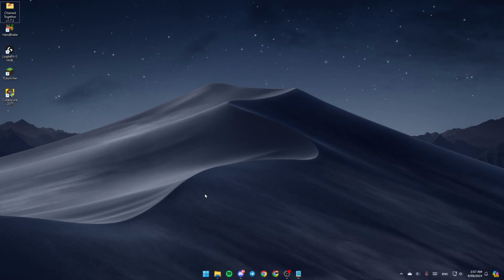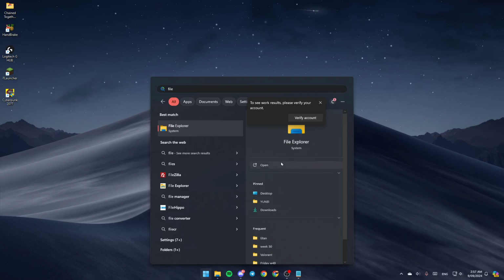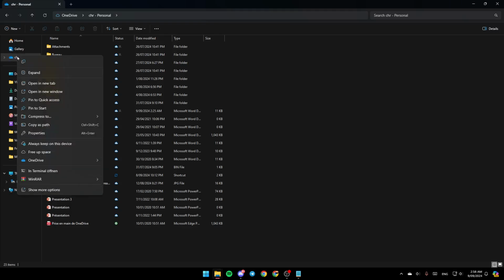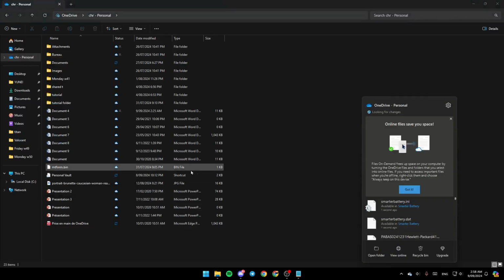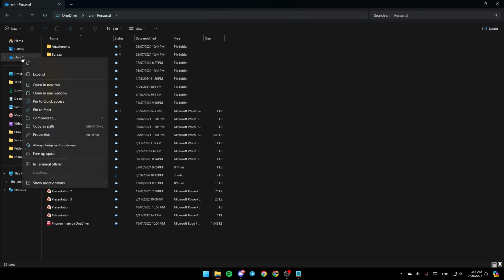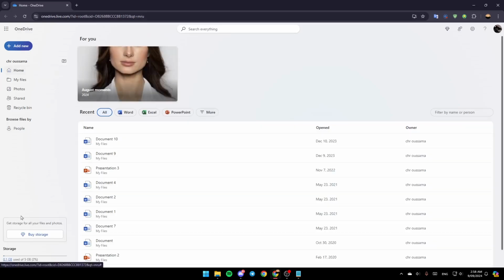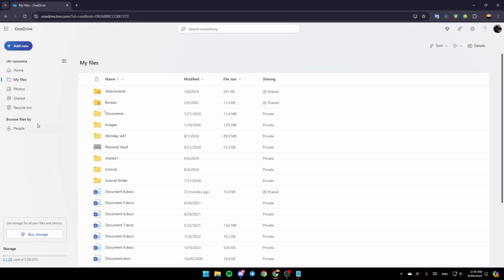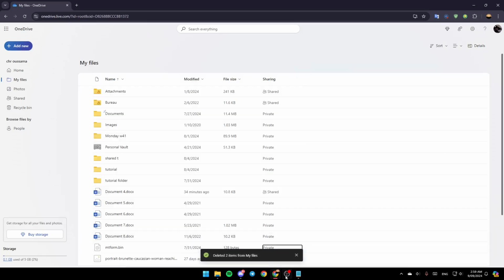How To Solve OneDrive Storage Issues Tutorial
Today we talk about solve onedrive storage issues,microsoft onedrive,how to use onedrive,onedrive storage full,onedrive tutorial